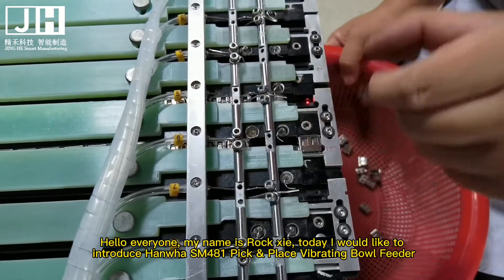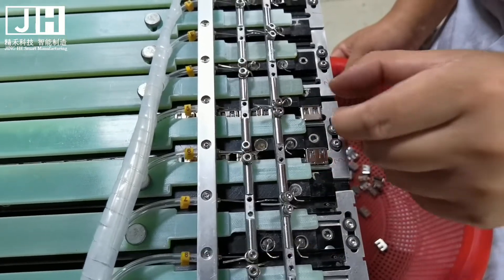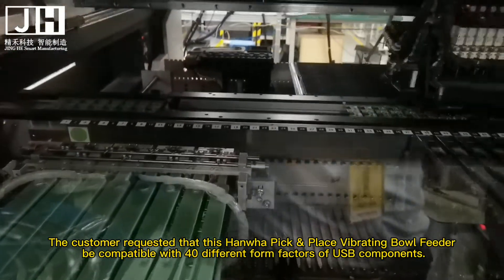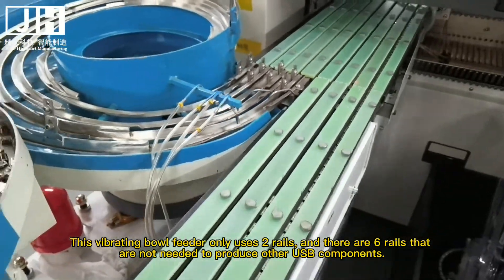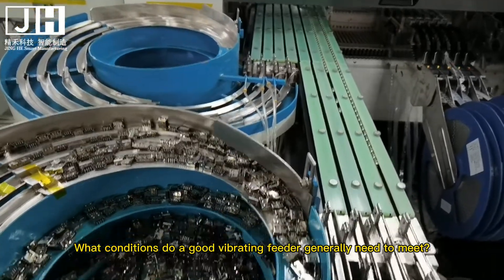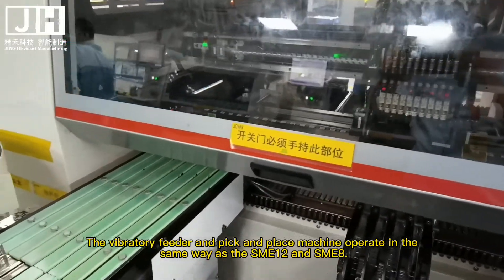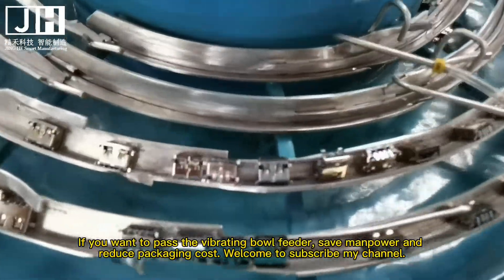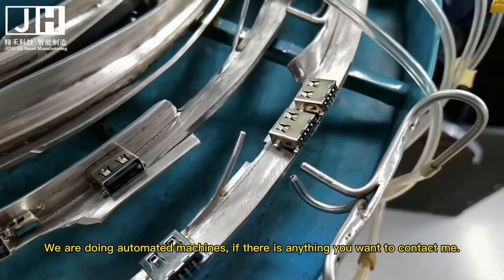Pick and place machine vibrating bowl feeder | vibrating bowl feeder manufacturer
Pick and place machine vibrating  bowl feeder | hanwha pick and place vibrating bowl feeder manufacturer

juki 2050 pick and place vibratory feeder
Yamaha YS12F Pick and Place Vibratory Feeder
Samsung SLM120S Pick and Place Vibrating Feeder
Hanwha SM481 Pick and Place Vibratory Feeder
Panasonic Pick and Place Vibrating Bowl Feeder
Lens vibrating feeder sm481 pick and place vibratory bowl feeder
The video content shows the pick and place machine vibrating bowl feeder we built, which works with Hanwha pick and place machine. Our company is a professional manufacturer of automatic machines, providing our customers with high-quality machines and services. This is our eight channel vibrating bowl feeder, compatible with different USB components.
Our vibratory feeders are suitable for the following brands of pick and place machines:
Can be widely used in Samsung (Hanwha), JUKI, Yamaha, Fuji, Panasonic, ASM, etc. Pick and place machines from other brands can also be customized.
Hello everyone, my name is Rock xie, today I would like to
 introduce Hanwha SM481 Pick & Place Vibrating Bowl Feeder
This is to test the effect of the operation of the USB vibrating bowl feeder in the factory.
What is the speed of this vibrating bowl feeder?
This is for the pick and place machine.
This is a vibrating bowl feeder with 8 channels, each of
which is a group of 2 channels. ABCD.
The customer requested that this Hanwha Pick & Place Vibrating Bowl Feeder
 be compatible with 40 different form factors of USB components.
Let's see how it works on Samsung Hanwha machines?
The SM481 pick and place machine uses heads 1 and 3 to pick and place USB parts.
This vibrating bowl feeder only uses 2 rails, and there are 6 rails that
are not needed to produce other USB components.
This vibrating feeder runs automatically and does not require human operation.
The personnel only need to add USB components to the vibrating feeder.
What conditions do a good vibrating feeder generally need to meet?
Let's see how many times Hanwha's pick and place machine fails to
 pick up the USB to judge the quality of the vibratory feeder.
The pick and place machine picked up the 1132PCS USB components,
and the 3PCS failed to pick up successfully.
The vibratory feeder and pick and place machine operate in the
 same way as the SME12 and SME8.
This vibrating bowl feeder is also compatible with more than 40 USB components,
which works very well.
This vibratory feeder was built by hand and took 2 months to complete.
If you want to pass the vibrating bowl feeder, save manpower and